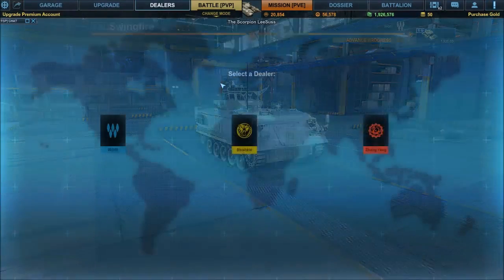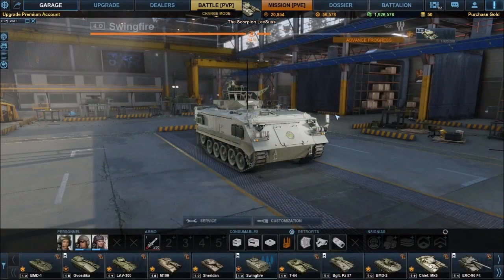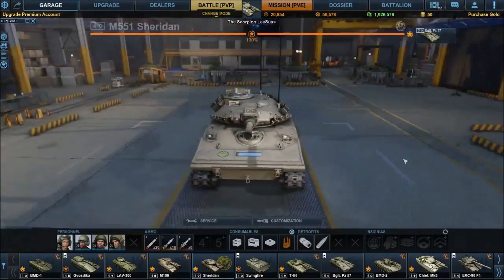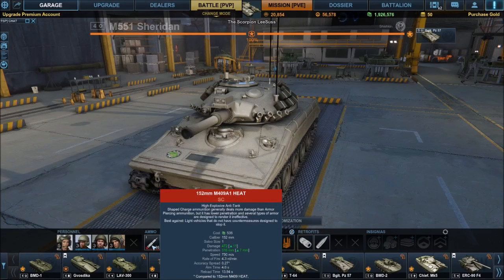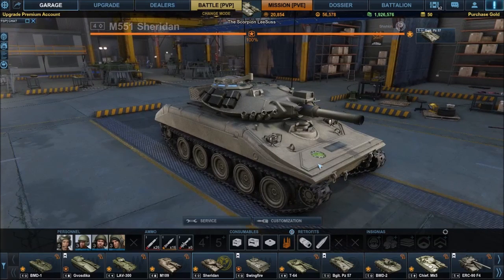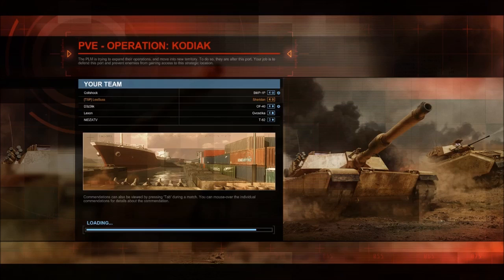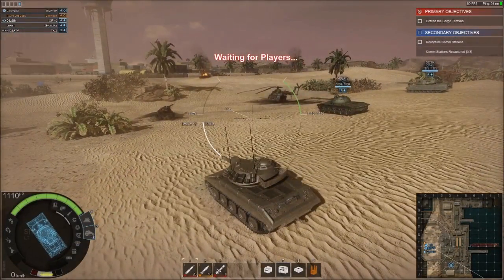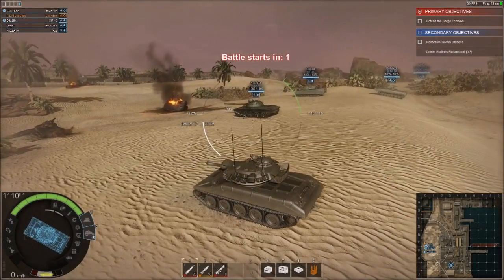Armoured Warfare (12): Sheridan Slugger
Armoured Warfare is a multiplayer online game in which you control tanks and other armoured vehicles as part of a team of 5.  There are PVE and PVP options, of which I usually play PVE.

Outro music clip from the track Mε Πιάνουνε Ζαλάδες by Caligine.